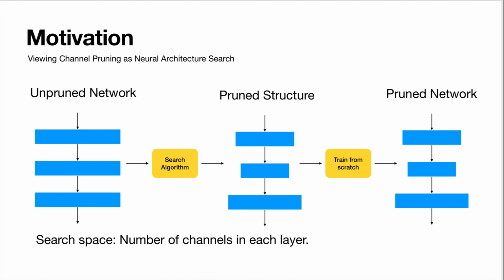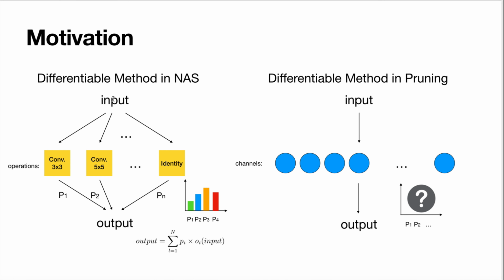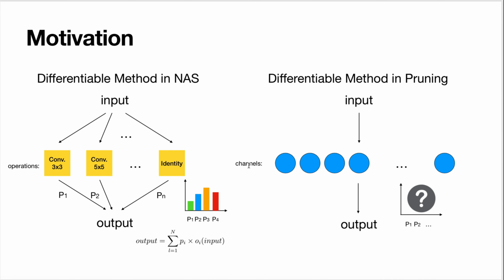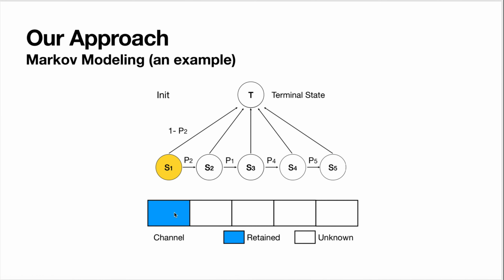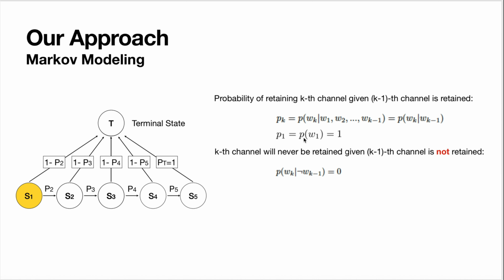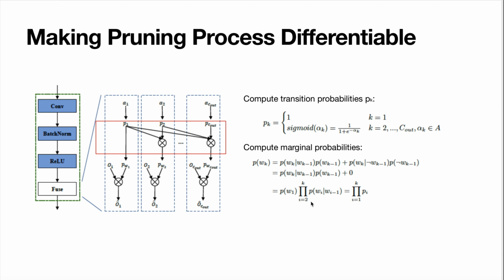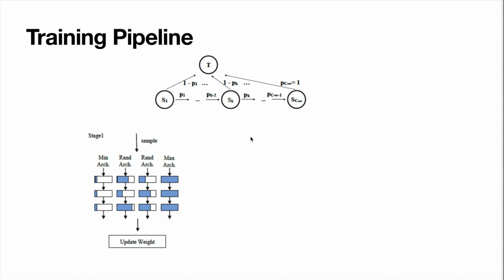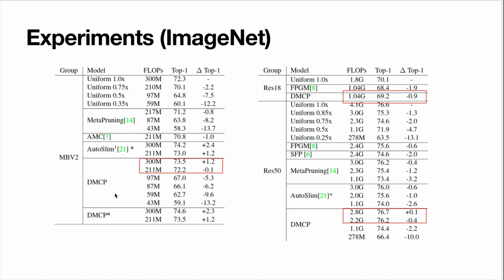DMCP: Differentiable Markov Channel Pruning for Neural Networks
Authors: Shaopeng Guo, Yujie Wang, Quanquan Li, Junjie Yan Description: Recent works imply that the channel pruning can be regarded as searching optimal sub-structure from unpruned networks. However, existing works based on this observation require training and evaluating a large number of structures, which limits their application. In this paper, we propose a novel differentiable method for channel pruning, named Differentiable Markov Channel Pruning (DMCP), to efficiently search the optimal sub-structure. Our method is differentiable and can be directly optimized by gradient descent with respect to standard task loss and budget regularization (e.g. FLOPs constraint). In DMCP, we model the channel pruning as a Markov process, in which each state represents for retaining the corresponding channel during pruning, and transitions between states denote the pruning process. In the end, our method is able to implicitly select the proper number of channels in each layer by the Markov process with optimized transitions. To validate the effectiveness of our method, we perform extensive experiments on Imagenet with ResNet and MobilenetV2. Results show our method can achieve consistent improvement than state-of-the-art pruning methods in various FLOPs settings.